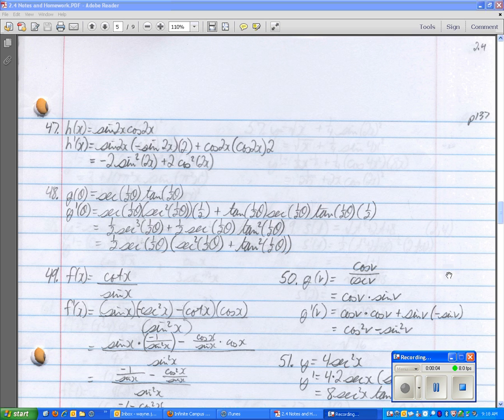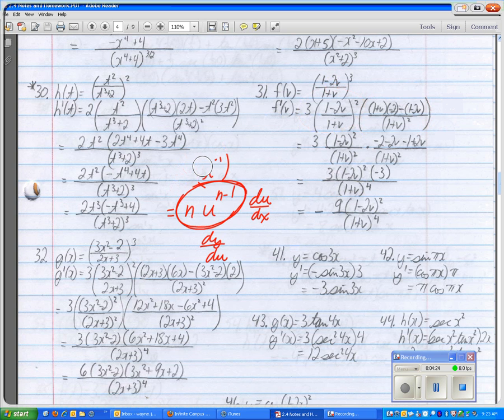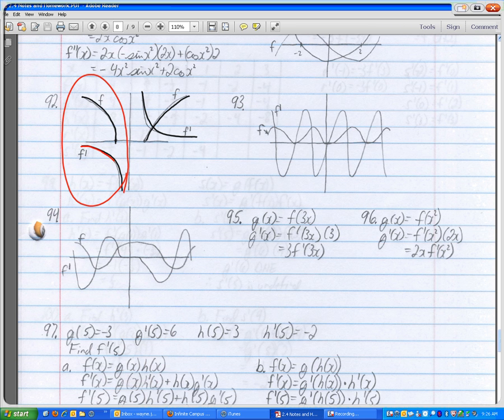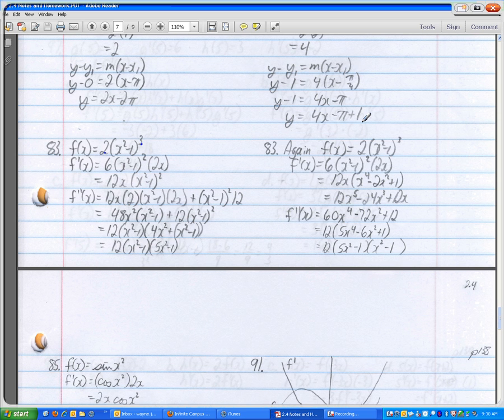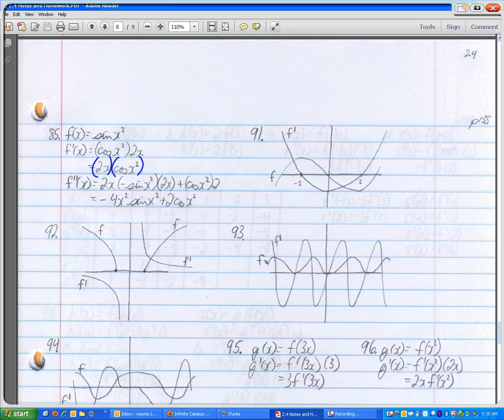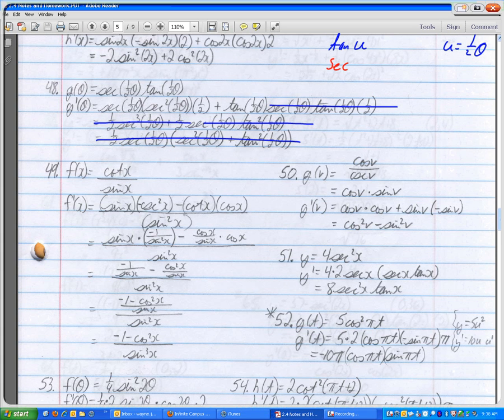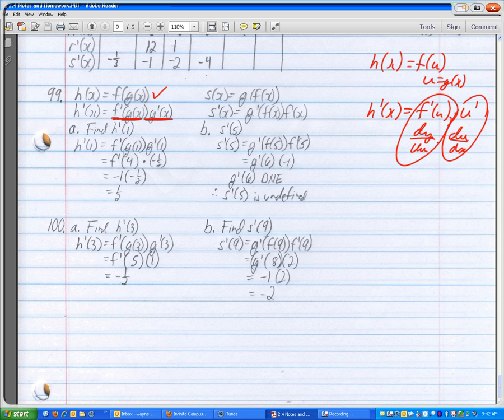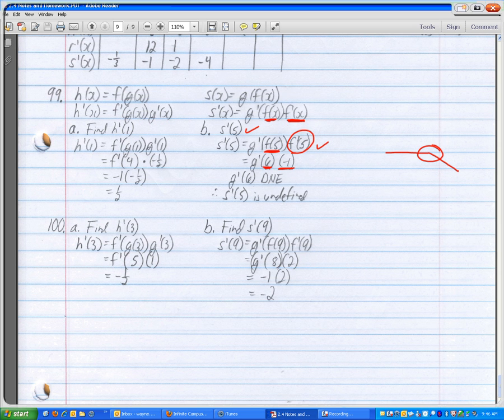2 4 Day 3